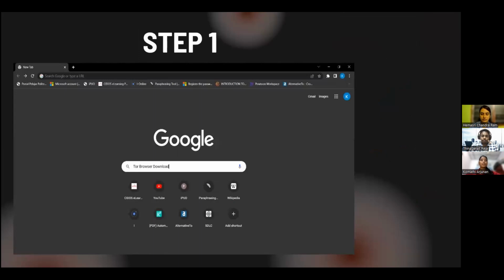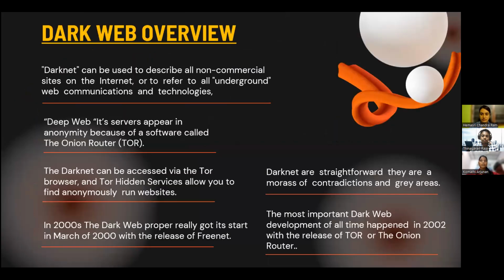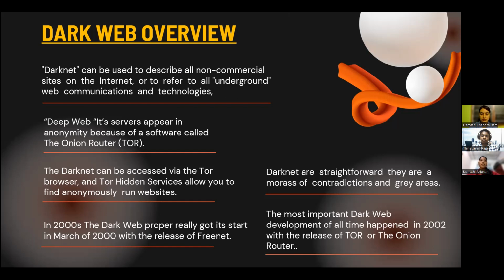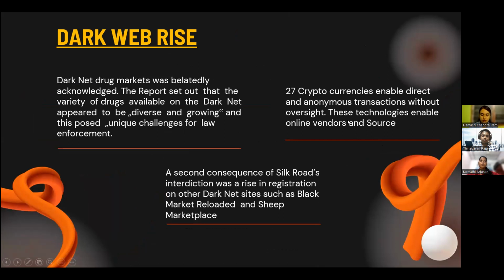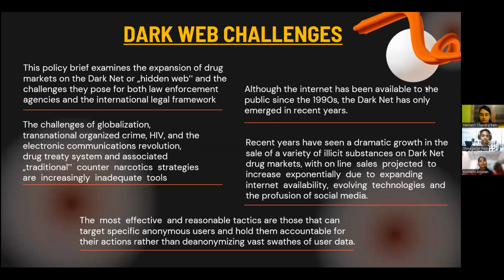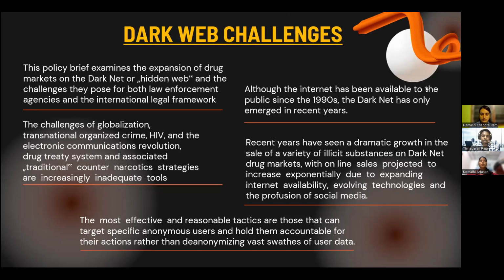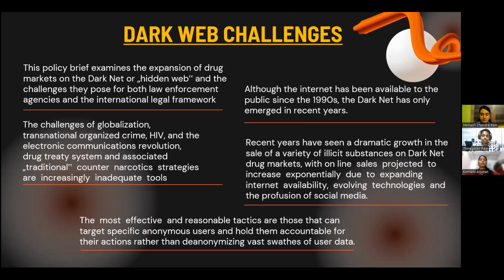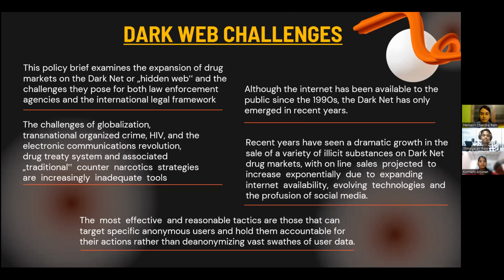Case Study-Ethical hacking(F2001,F2032,F2051)